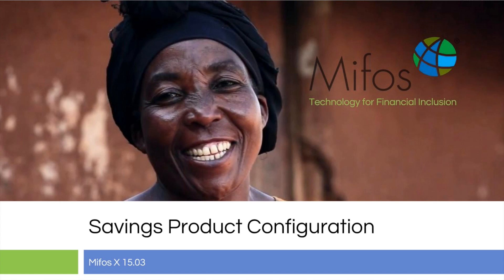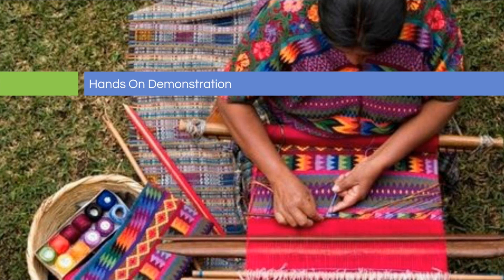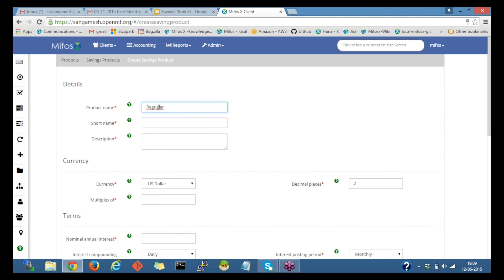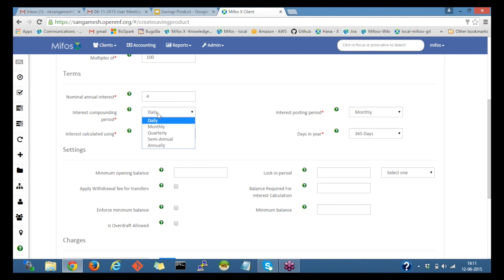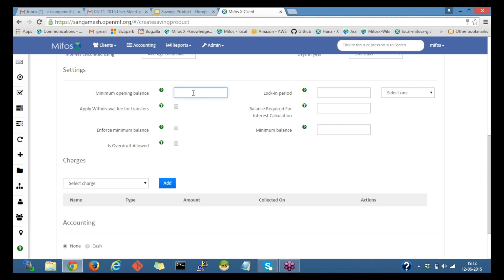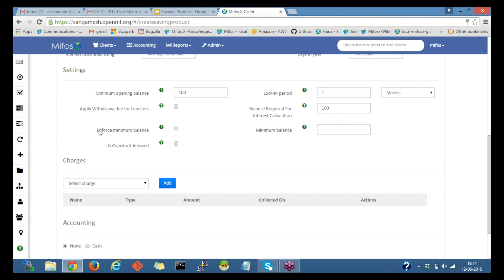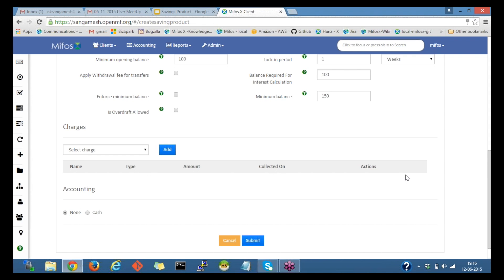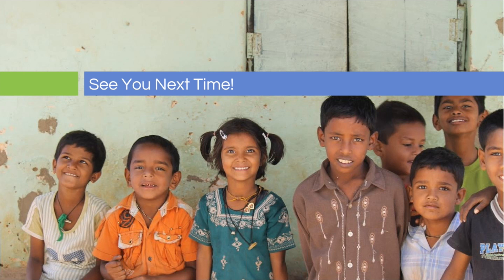MIfos X Training Savings Product Creation v 15.03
Hands on demonstration - how to create a savings product.